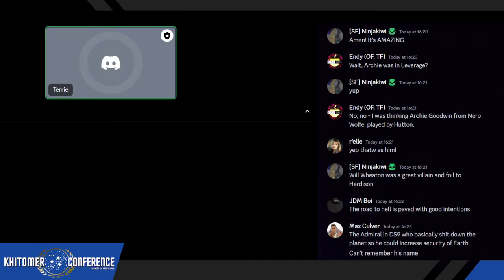Khitomer Stream - Antagonists with Terri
What makes a good bad guy, and how can you put that to best use?